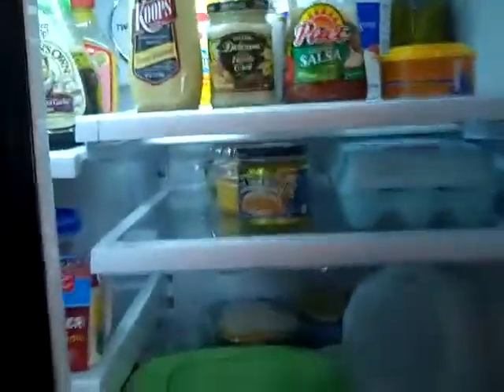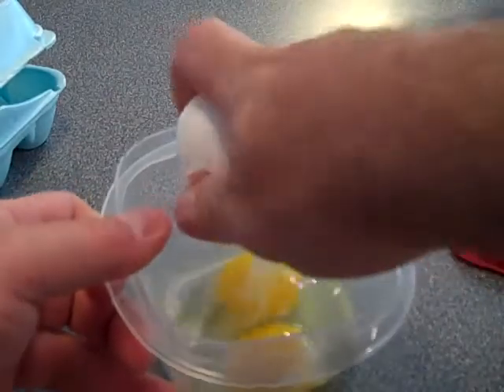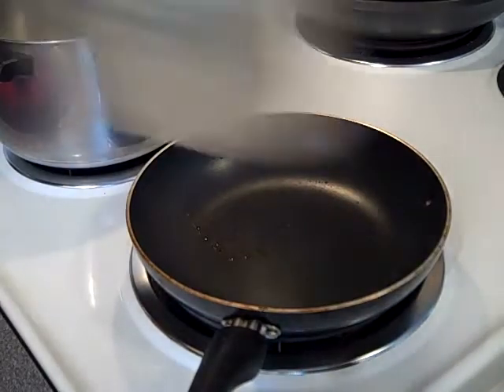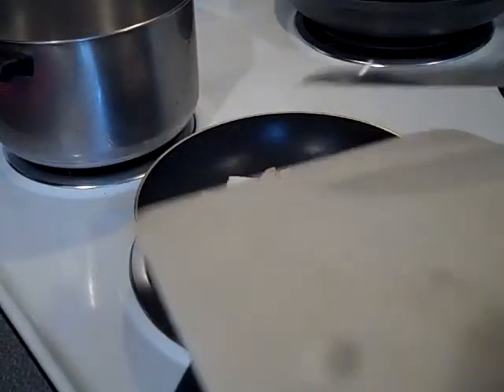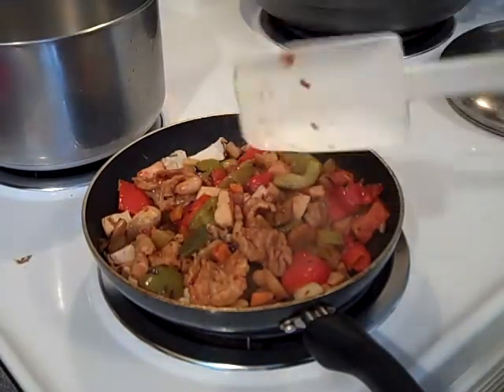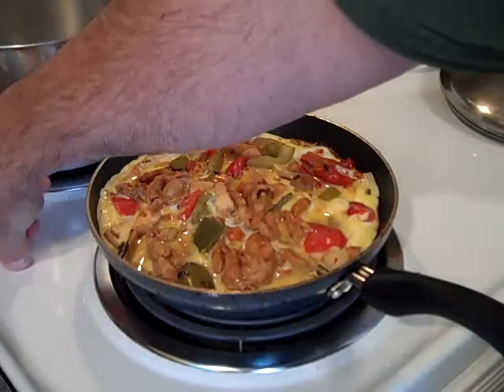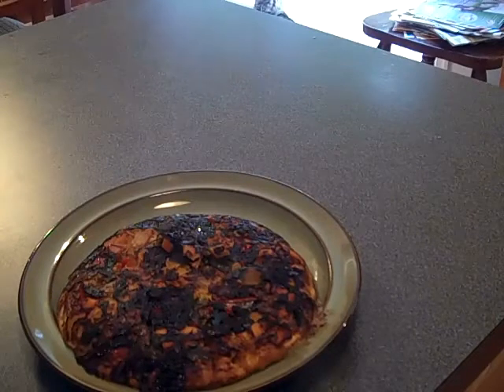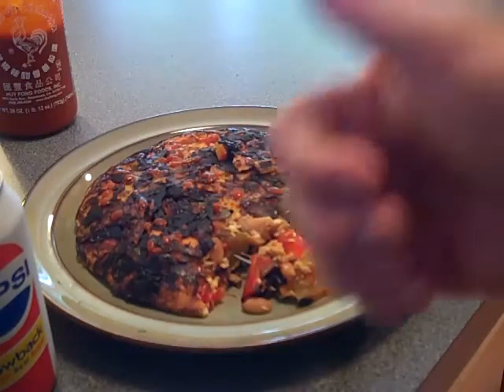The Best BATCHELOR LEFTOVERS OMELETTE Ever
Hey Folks..ANOTHER COOKING VIDEO!!!..
This time on this outing, BATCHELOR/LEFTOVERS OMELETTE
yep, it was yummeh.. make one, you'll see.